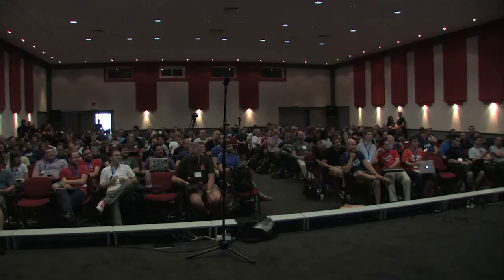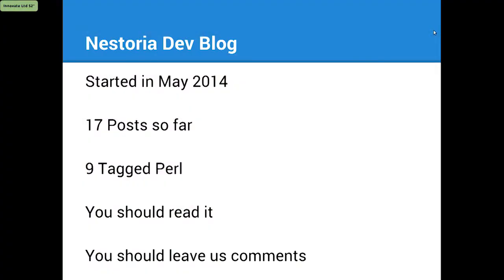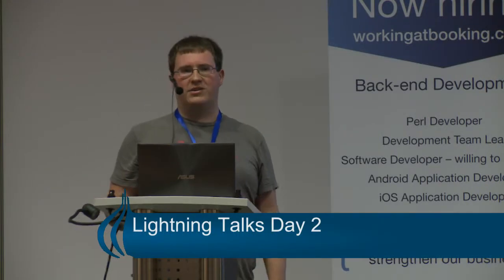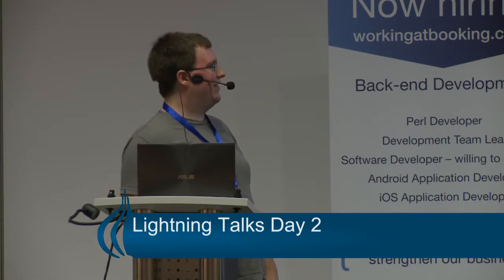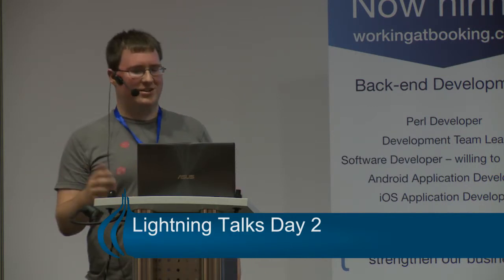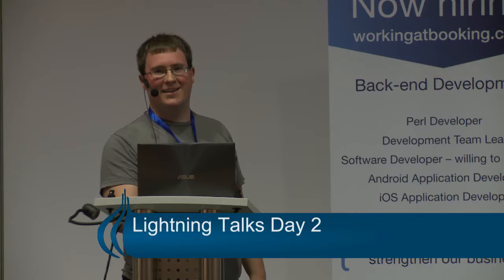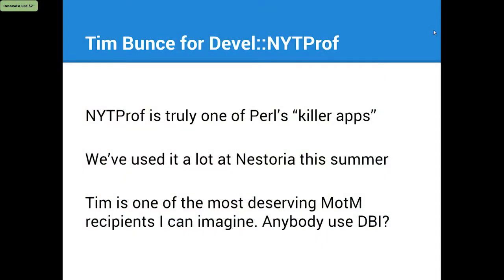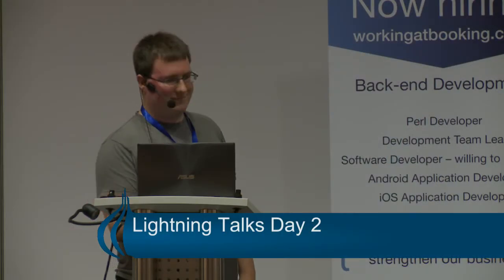YAPC::Europe 2014 Day2 Lightningtalk 08